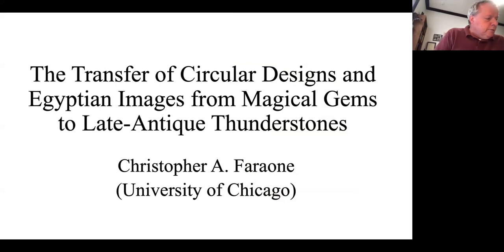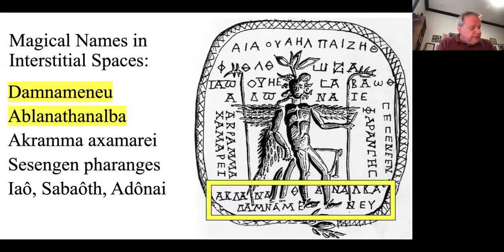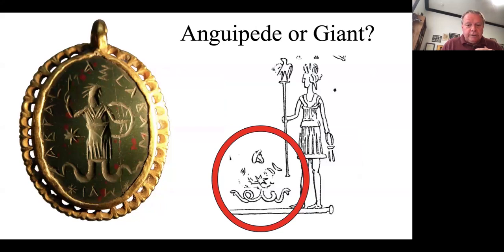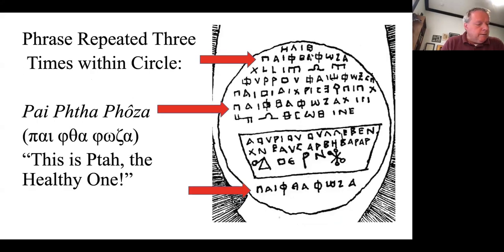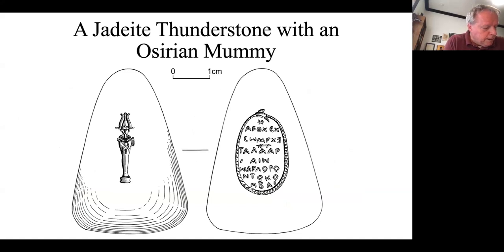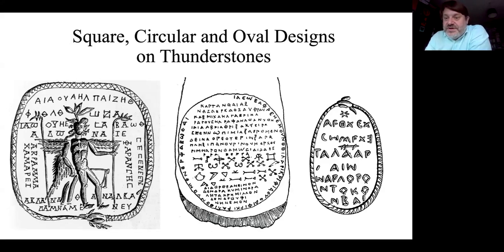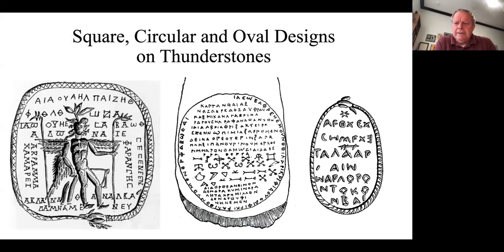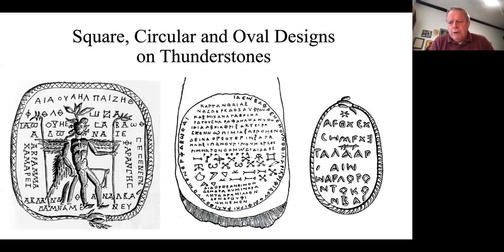Graeco-Aegyptiaca S04E01: Lecture by Christopher A. Faraone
The Graeco-Aegyptiaca online seminar started in January 2022 with papers given monthly by established scholars in the field of Egyptian and Greek cultural relations. The fourth season's first event „The Transfer of Circular Designs and Egyptian Images from Magical Gems to Late-Antique Thunderstones” was held by Christopher A. Faraone (Chicago) on 22 October 2024.

Like many of their neighbors before and after, the Greeks in the Roman and Late-Antique Periods reused Stone-Age axe heads – also known as “celts” or “thunderstones” – as amulets, the larger ones to protect buildings and the smaller to protect individual human bodies, in some cases inscribing them with text and images to enhance their alleged power to ward off lightning strikes or the terrible fires that resulted from them. In the past, scholars, myself included, have focused primarily on the texts that were etched upon them, without paying enough attention to images and their overall designs and without asking where such images and designs may have come from. In what follows, expanding on previous work of mine regarding the transfer of gem designs of the Roman imperial period to Late-Antique amulets on papyri and metal foil, I look at a number of these thunderstones and argue that these elaborate designs were carved by artisans who copied Egyptian, Mithraic and other designs found in handbooks originally used for the production of magical gems or perhaps even from gems in their own possession. Crucial to my argument is how in some cases these artisans engraved the images in an oddly small scale, even though they had two or three times that space on the blade of the thunderstone, especially the over-sized ones used for protecting houses. Other cases include times when they illogically copied the square or circular boundary of the original gem onto an axe-head that was neither square nor circular in shape or when they carved two small images onto the same side of the thunderstone.

Graeco-Aegyptiaca is a collaborative initiative by colleagues in the fields of Egyptology and Classics based in Hungary and the United Kingdom. The project aims to bring together researchers interested in the history of cultural interaction between Egyptians and Greeks from the very beginning to the Byzantine period.